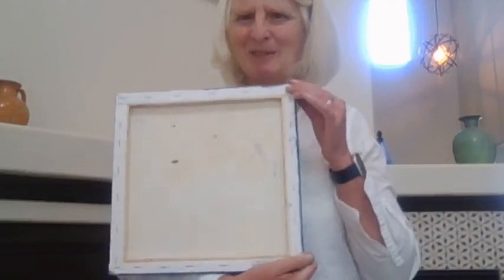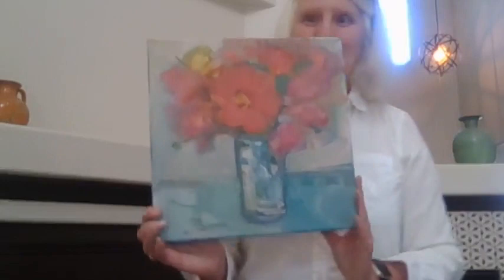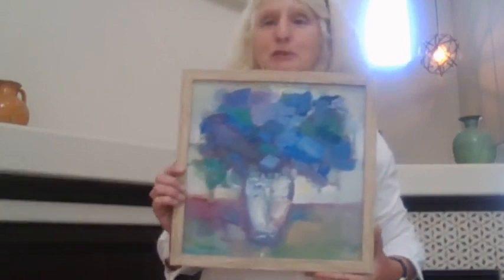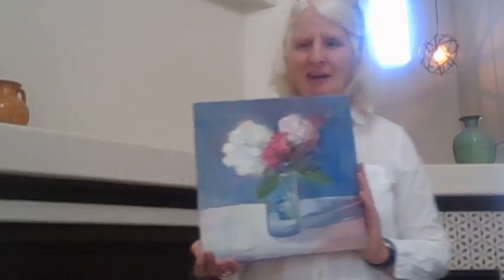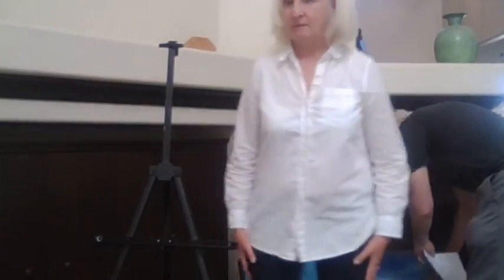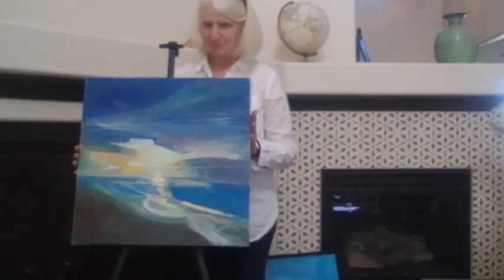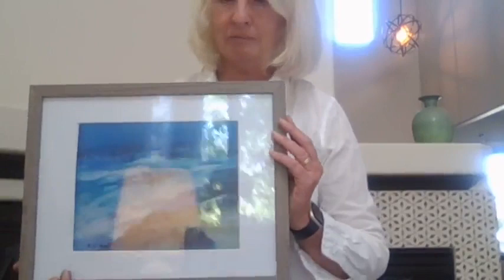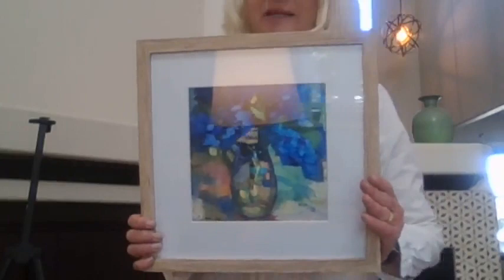10000000 327774062861937 2509457972235766603 n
Peg's Sizzling Summer Art Show featuring beautiful new oil paintings of flowers, landscapes, and seascapes!